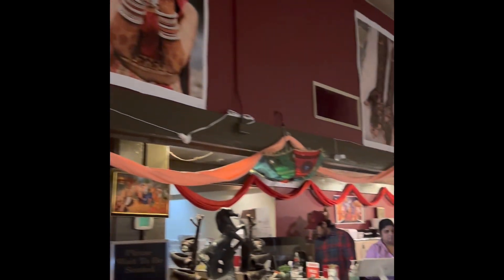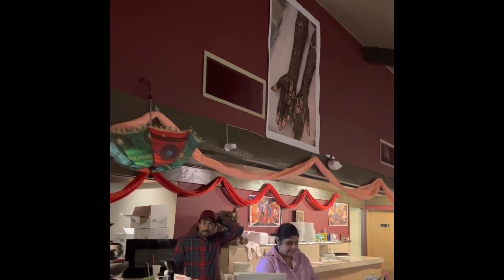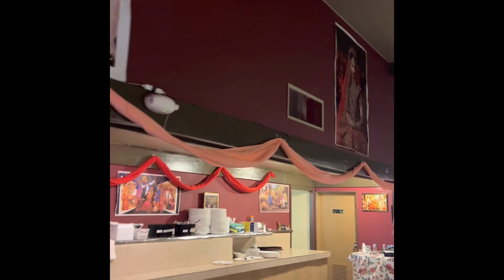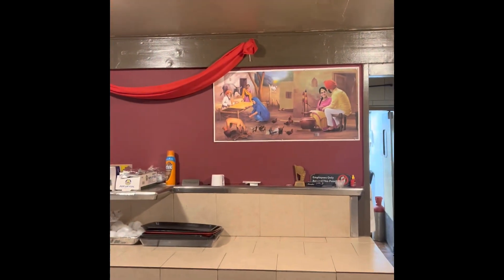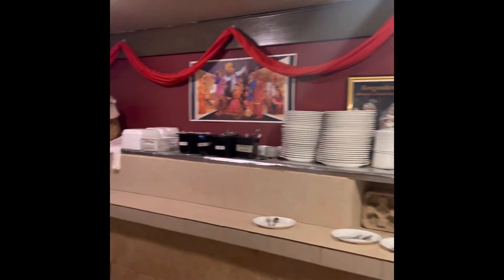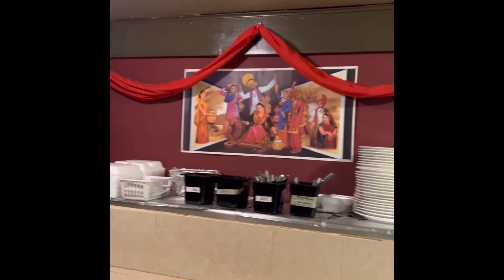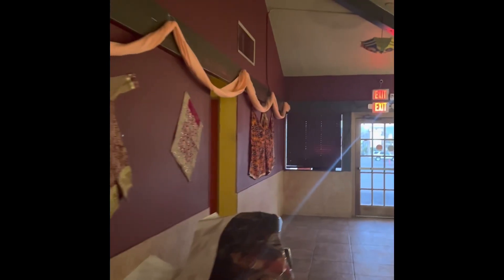Indian Hut Restaurant, El Paso TX, USA 2nd Review